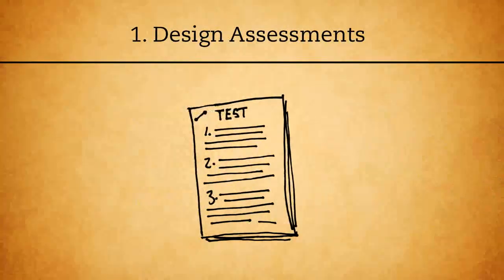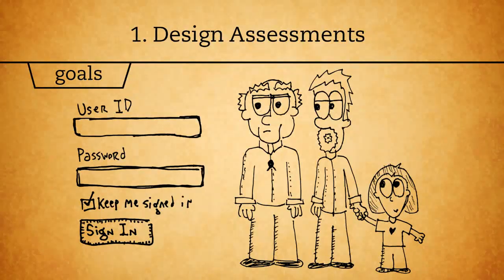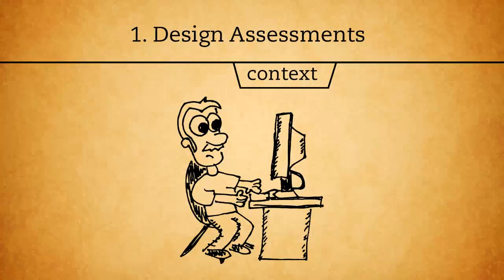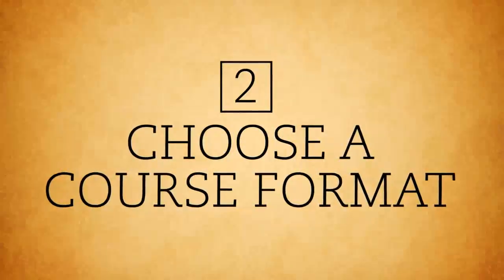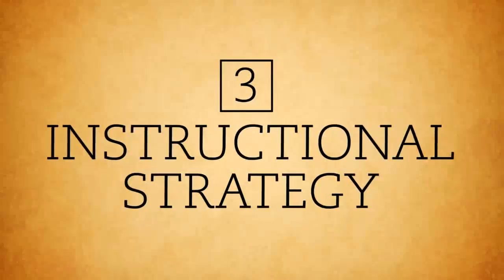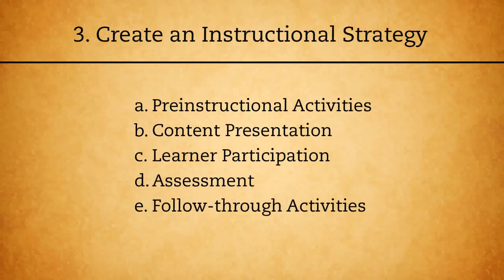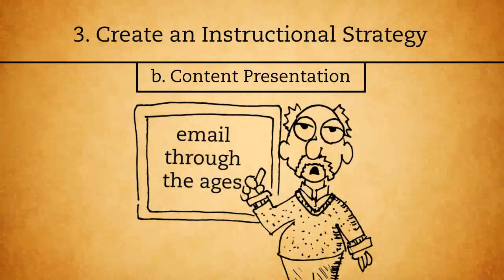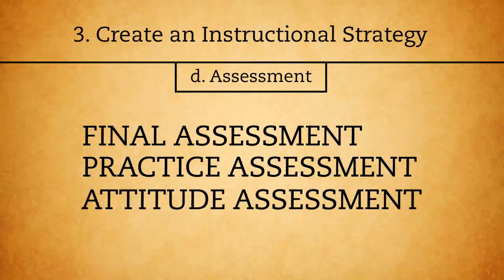2 The ADDIE Design Phase-